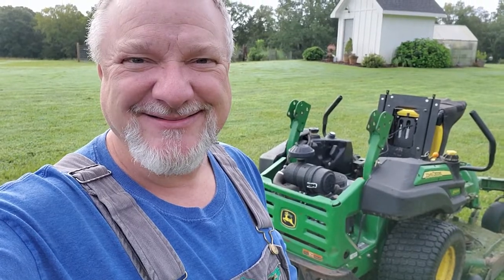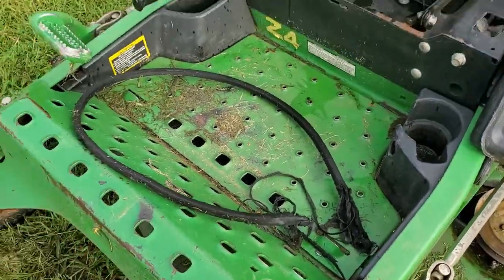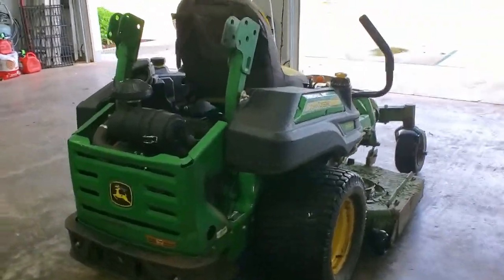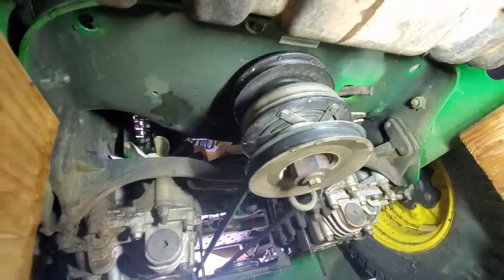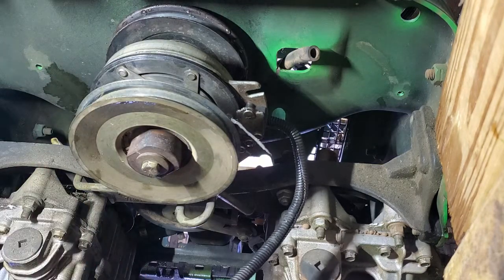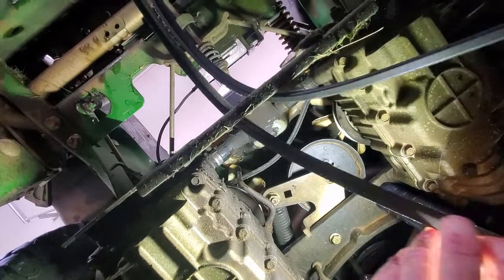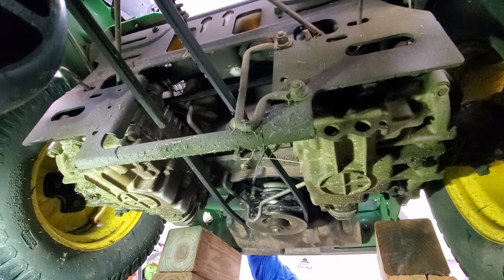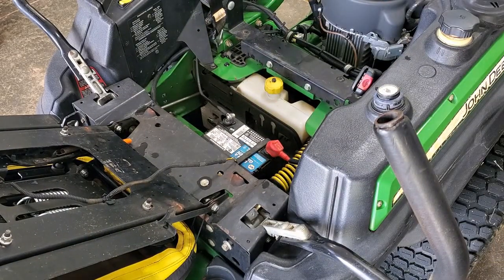Z920M Traction Drive Belt Replacement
Belt replacement starts at: 9:22

Belt TCU34299 (paid link)